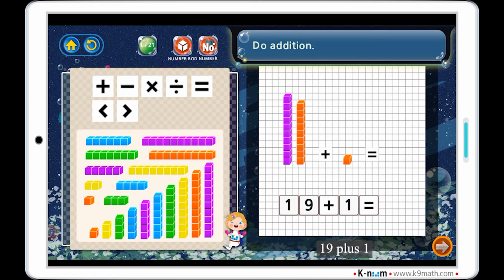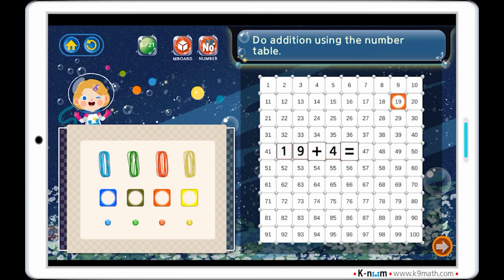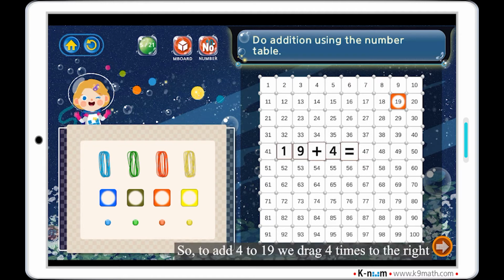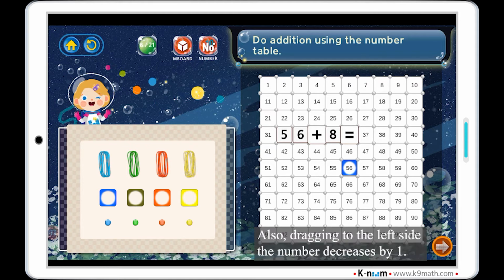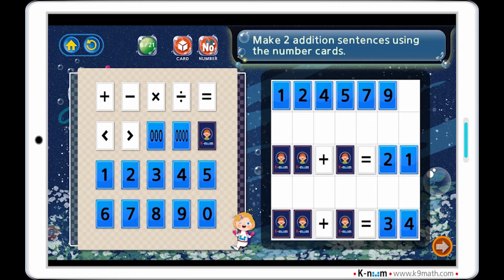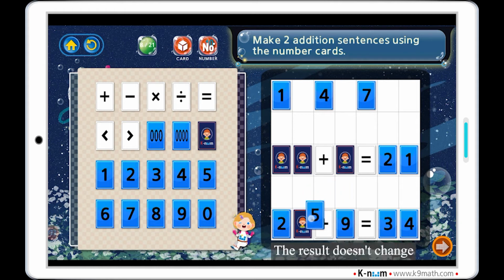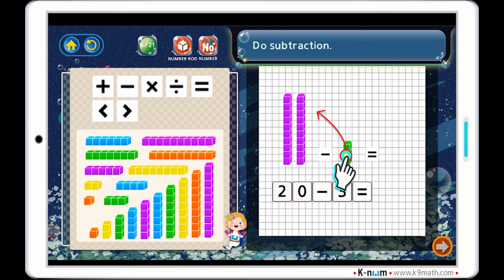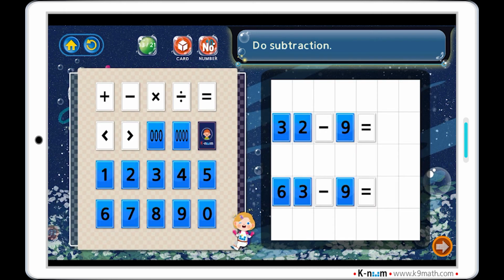2 digit numbers + 1 digit numbers B